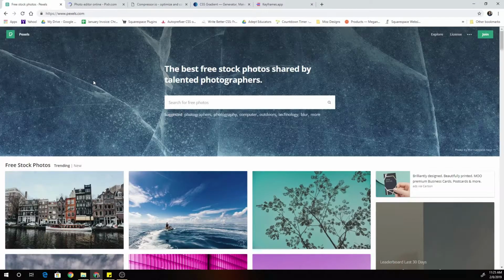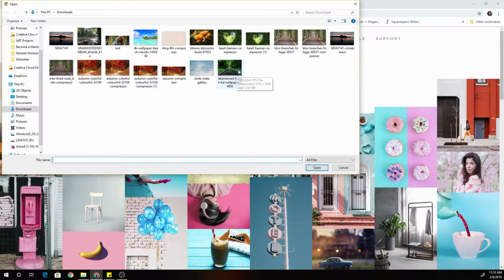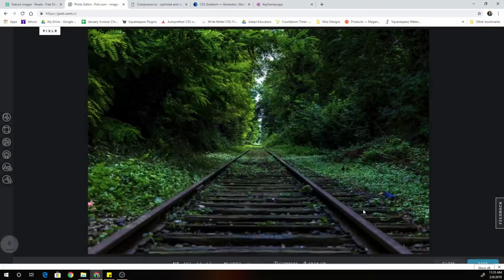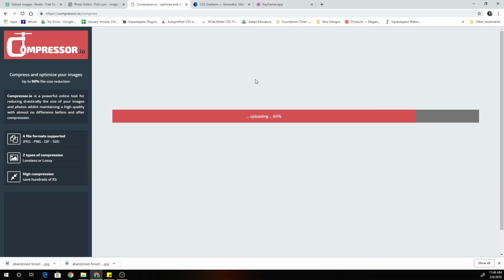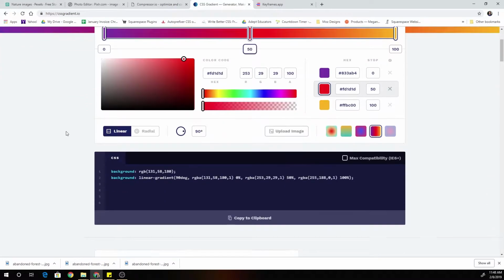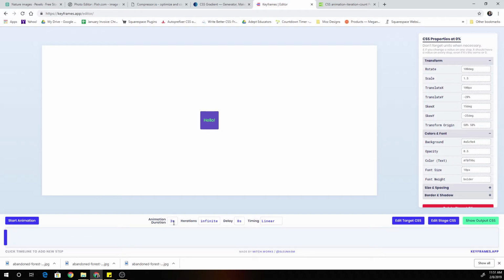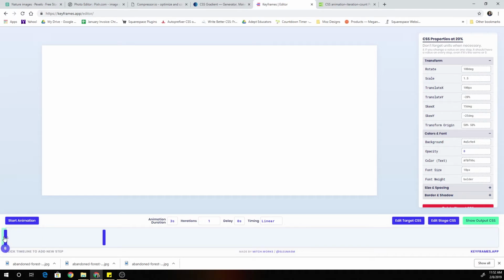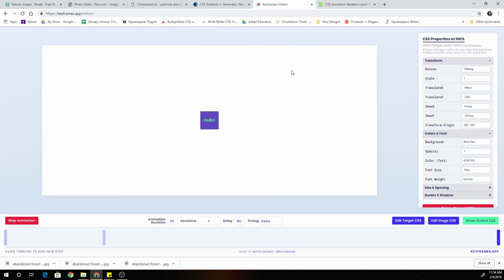5 Tools I Use on (Almost) Every Web Design Project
5 Tools I Use on (Almost) Every Web Design Project - In this video I show you 5 free online tools that you can use to help you with your web design projects.